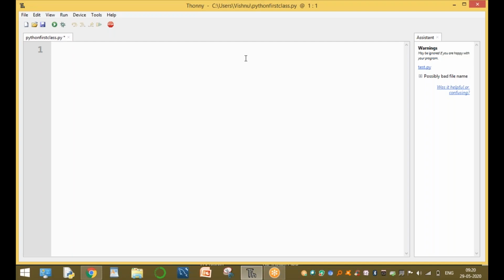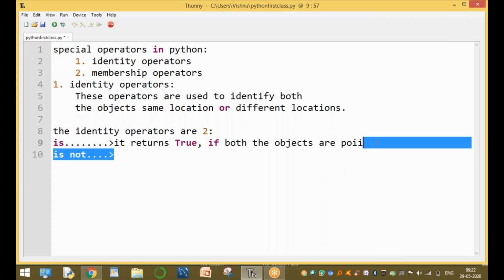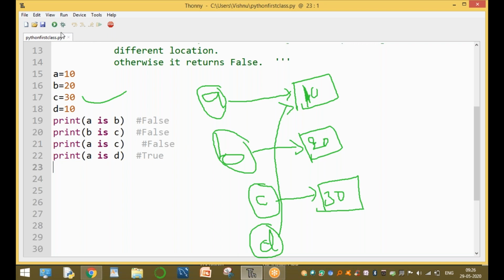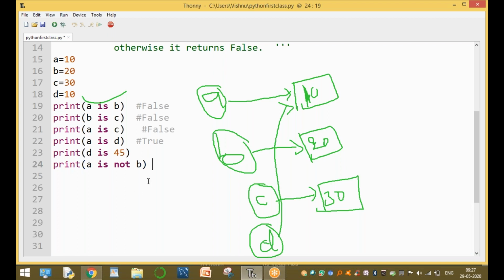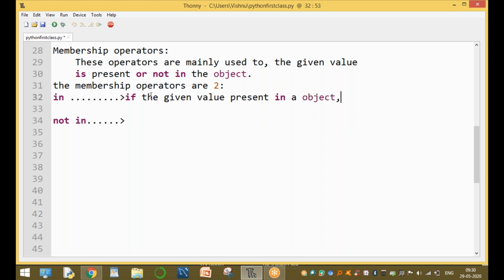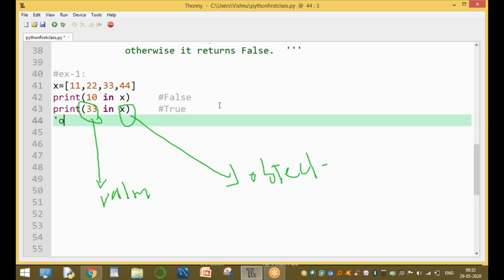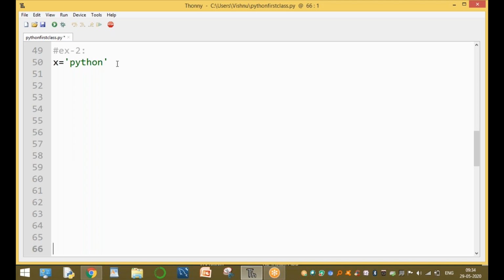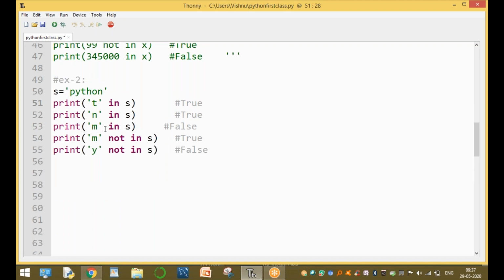Operators in python part-3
Identity and Membership operators in python from Tronix Technologies by Kusu Srinivas Rao.